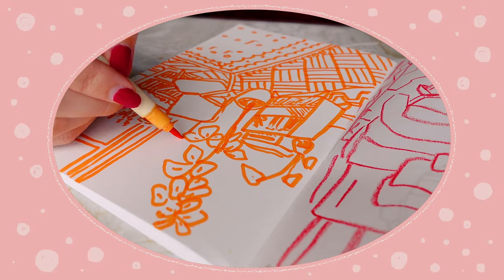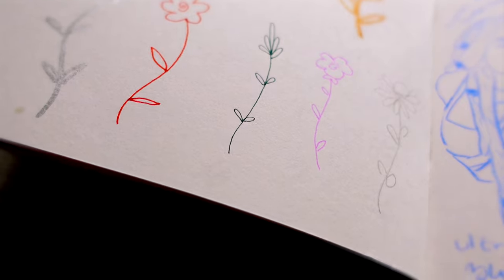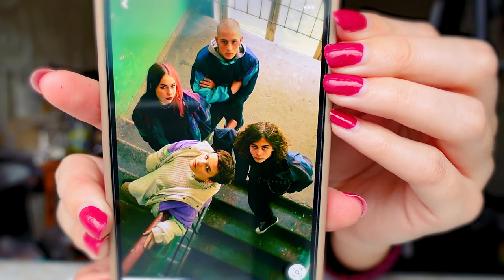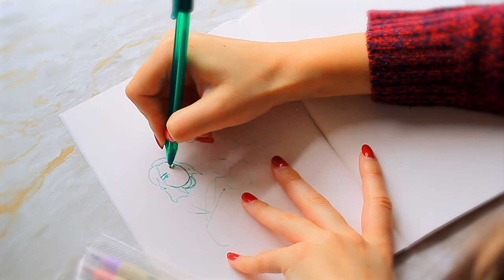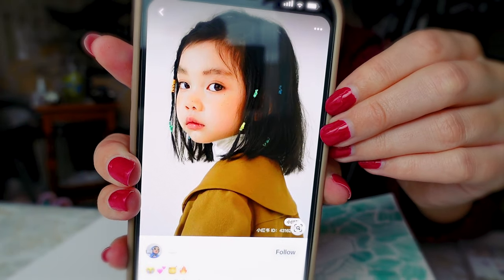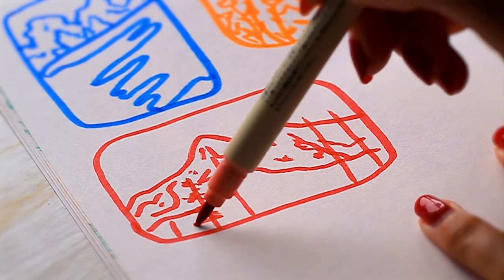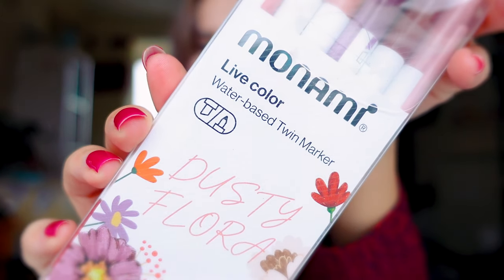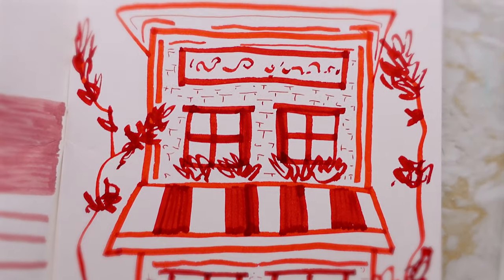I'm drawing nonstop to get better at line art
♡ Hi there! ♡ My linework sucks so I'm drawing nonstop to get better at line art. Today we have our messy sketchbook out and I won't stop drawing until I'm good at line art. Its a really relaxed day in the life that might be fun to work or create alongside. Lets see how much art will it take to get good at line art.

Grab yourself a tea and enjoy ♡

❈ chapters ❈
00:00 My Line Art is SHOCKING
00:51 Figure out the problems
03:09 Pinterest!!
03:50 Repetition is key
05:18 Are neocolor pastels hard?
06:43 The best surprise...
08:01 What is up with this pen?
09:55 Perspective is HARD
11:44 Can you believe we're doing this?
12:49 Well this isn't right...
13:53 You've GOT to try this
15:45 Color pencils are fun
17:42 WHAT are we drawing now??
19:33 Did I succeed?